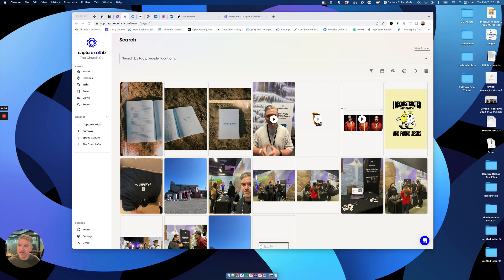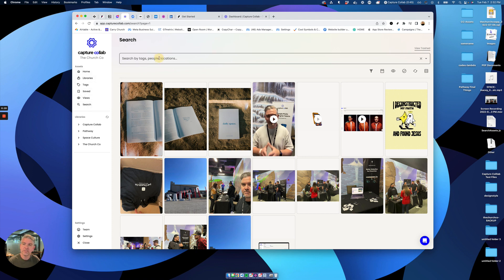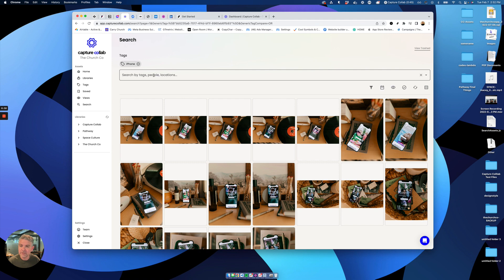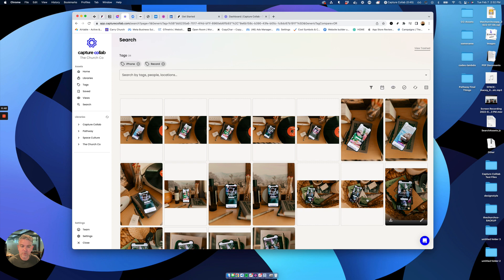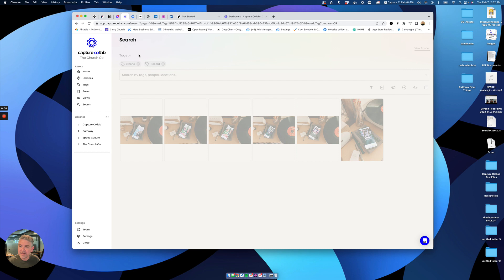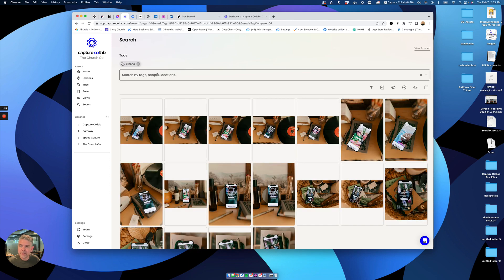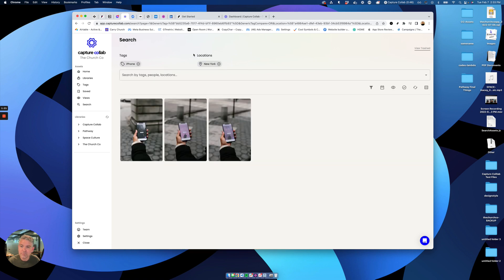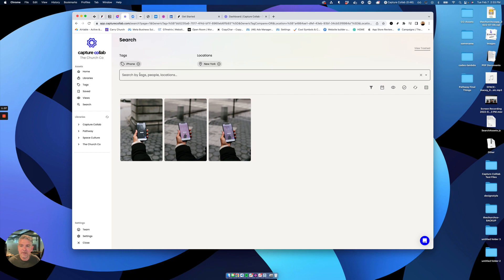Find your photos with Capture Collab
The easiest way to search your photos based on what is in the images.